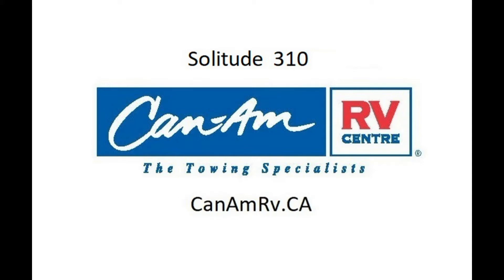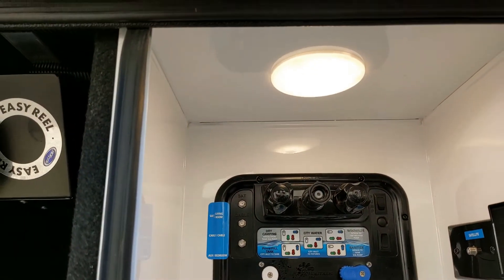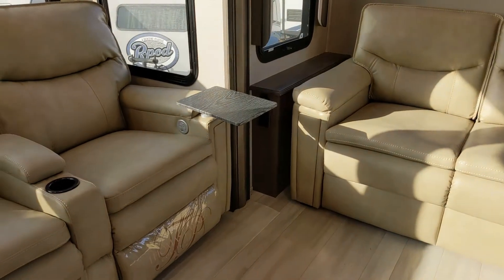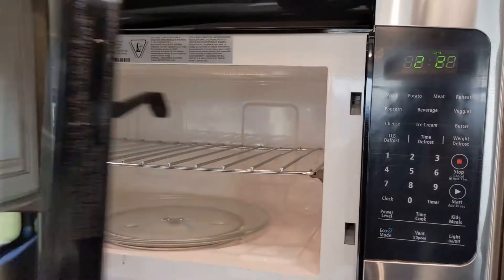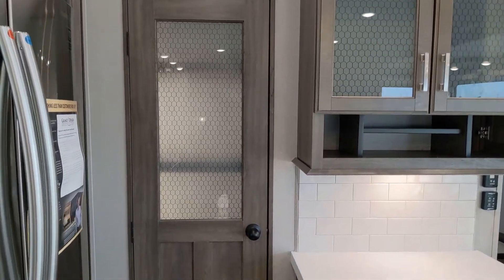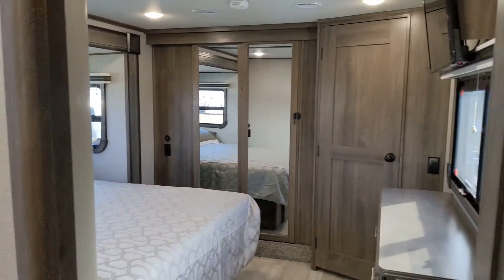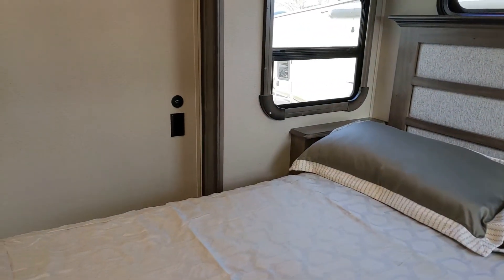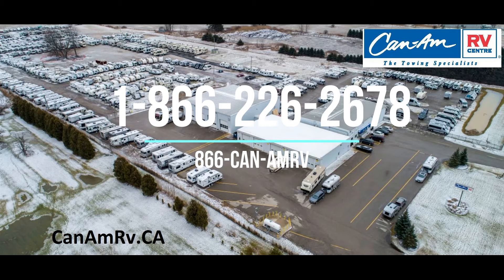Can-Am RV Centre - 310GK-R Solitude by Grand Design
Solitude 310 is our best selling high end 5th Wheel.  Exceptional livability, luxury all in a manageable size.  The 310 works for full time or extended living with 4 season capabilities.

Can-Am RV Centre
The Towing Specialists
London, Ontario, Canada
Since 1970

canamrv.ca